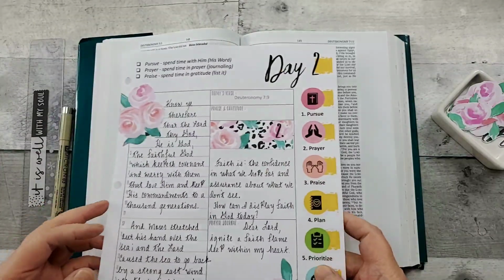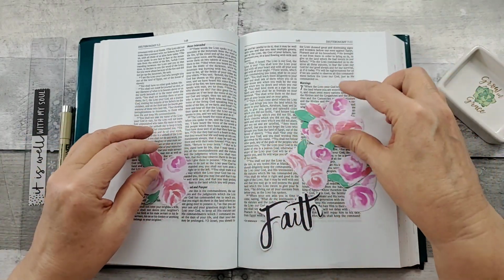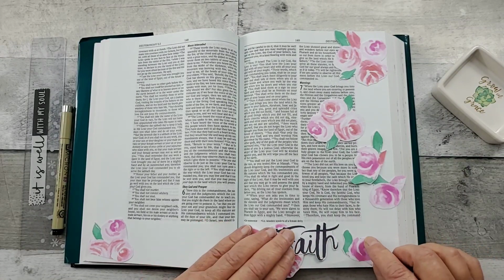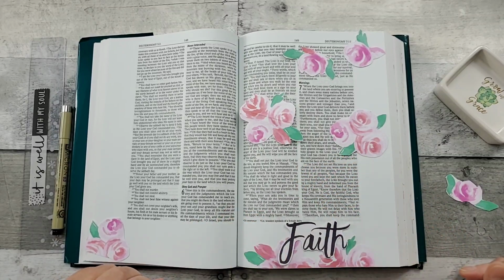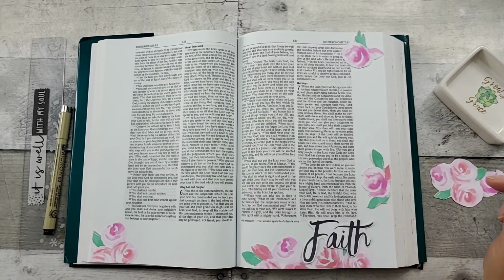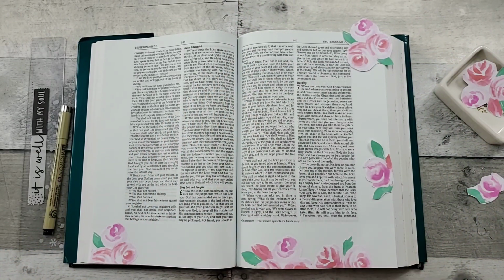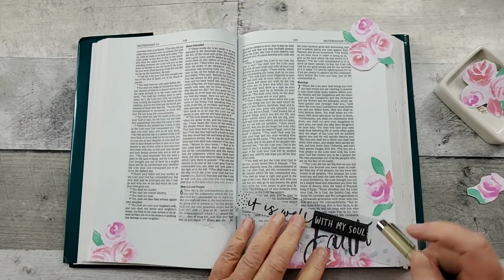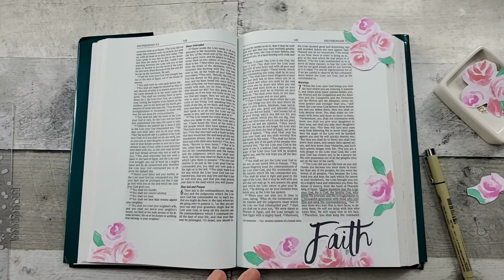Bible Art Journaling with Prayerful Planner stickers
Prayerful Planner Renewed Faith digital download
I later added more floral stickers, and alphabet stickers from Hobby Lobby
see finished pages on Instagram
2 of my favorite Bible Art/Faith Journal YouTubers